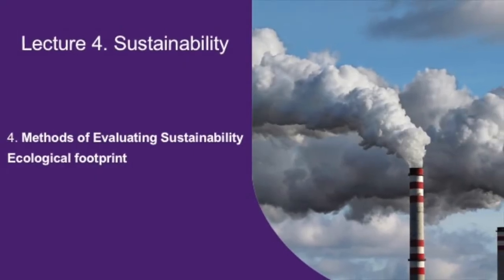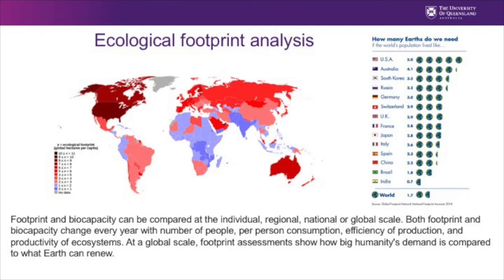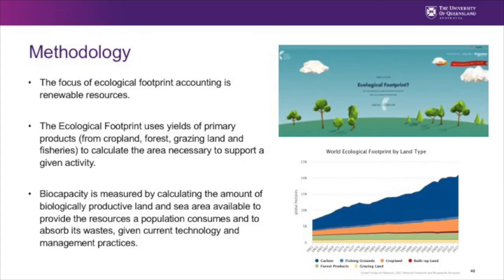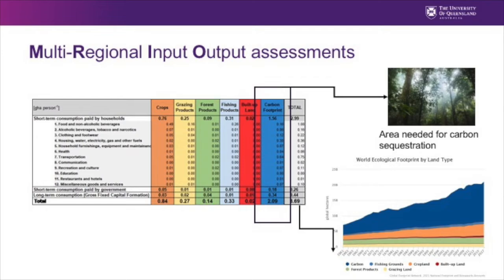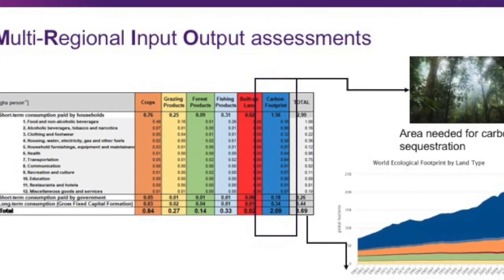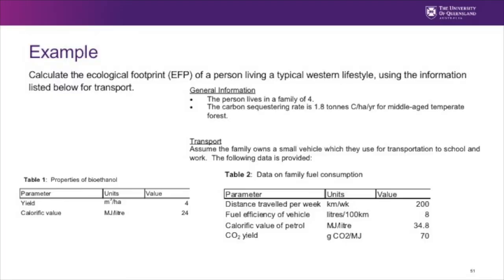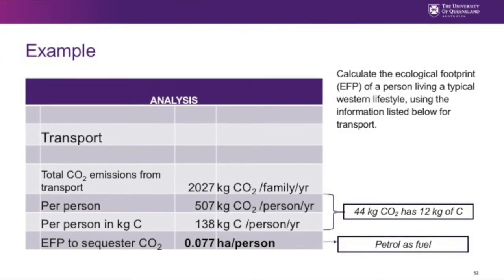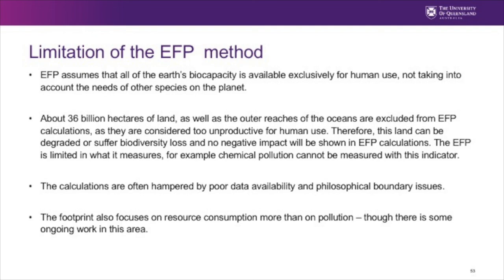CIVl2135 Sustainability 4